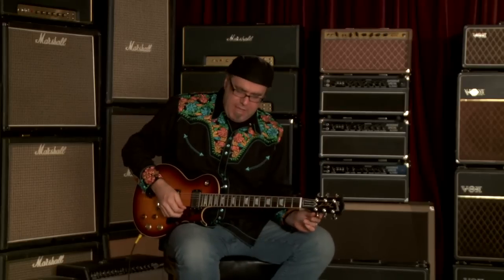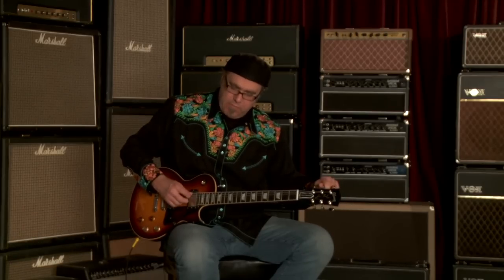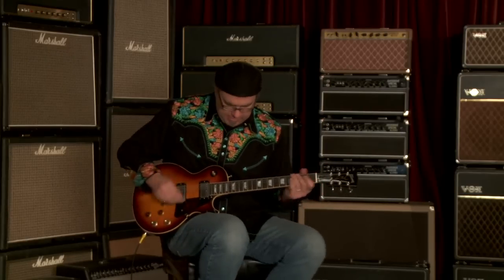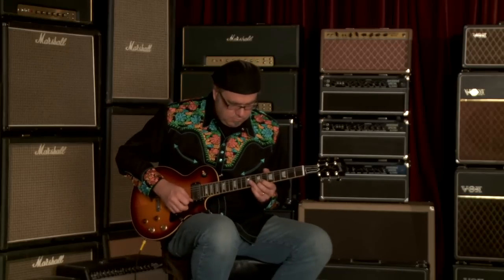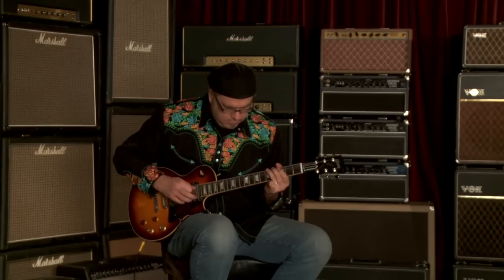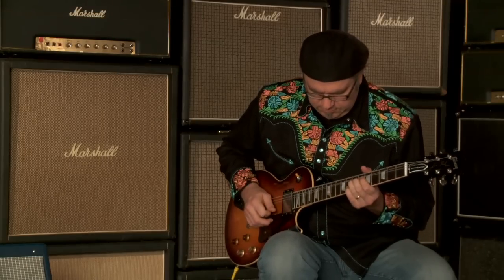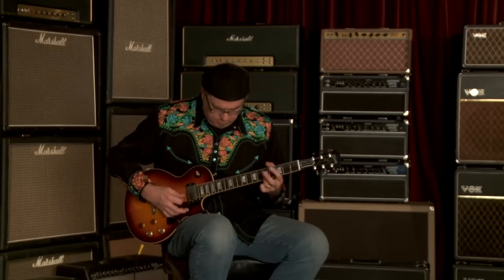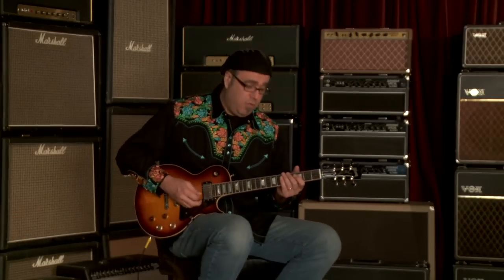Gibson Custom Shop Joe Bonamassa Signature Les Paul Figured VOS • SN: JOEB153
With the interest and international intrigue in the Candy Apple Blue versions of my Les Paul model, both Gibson along with Wildwood guitars and I started to think of other colors we could do. Sunburst was the logical choice. But the real challenge was blending the black back with the sunburst. I think Gibson really nailed it. It looks very natural to me. The guitar is a standard Joe B model un-aged. Rick Gembar was nice enough to drive it 4 hours from Nashville to Lexington Kentucky for me. I took it out of the case at 7:30 and by 8:20 it was onstage at the Lexington Opera House in front of 1500 people. I told my tech Dave after I handed it back to him that it was immediately my favorite of the ones that I own. Yes even better than #052. I hope everybody who buys them enjoys these guitars as much as I do. And if I could give the perspective owners any advice. Please play them. Beat them up, bond with them and take them out on the gig. Its what the whole purpose of the guitar was to start. I want them to be cherished and played and enjoyed then passed down. So no closet classics with the tags still on them 5 years from now, ok guys and gals. Thank you to all at Wildwood Guitars for being so supportive of the model from day one. I am honored you guys are doing this and sleep well knowing they are in great hands and will go to a good loving home. All the Best and play loud!!!

Serial Number: JOEB153
Brand: Gibson Custom Shop
Model: Joe Bonamassa LTD Figured Les Paul VOS
Finish Color: Bonamassa Burst
Finish Type: VOS
Weight: 8.89 lbs
Top Wood: Carved Figured Maple
Body Wood: Weight-Relieved Mahogany with Black Back
Neck Wood: 1-Piece Mahogany
Fingerboard: Rosewood
Inlays: Acrylic Trapezoid
Scale Length: 24 3/4"
Width at Nut: 1 11/16"
Frets: 22
Pickups: BurstBucker 2 (R) and BurstBucker 3 (T)
Controls: 2 Volume, 2 Tone, CTS Pots and Bumble Bee Caps
Hardware : Nickel
Bridge: ABR-1 Bridge w/o Retainer Wire
Tailpiece: Aluminum Stopbar
Unique Features: Bonamassa Truss Rod Cover
Case: Brown Hardshell Case with Joe Bonamassa's Signature
Case Candy: Dunlop Strap Locks
COA: Yes